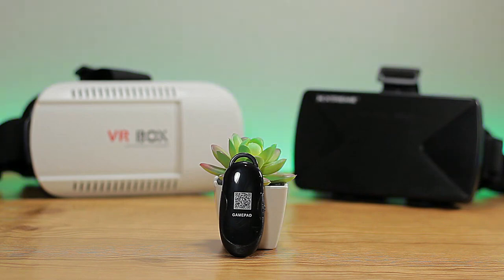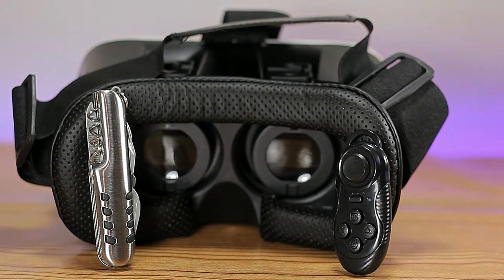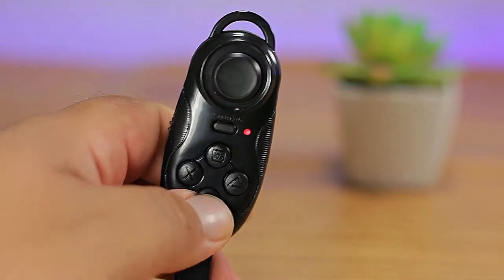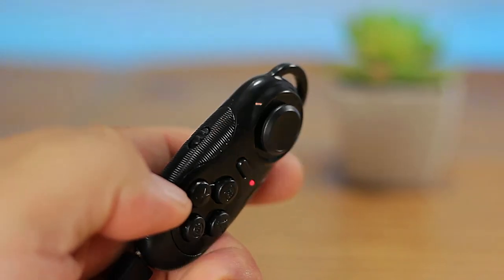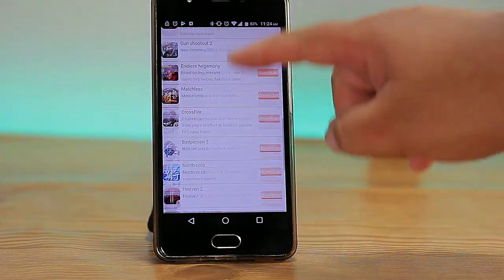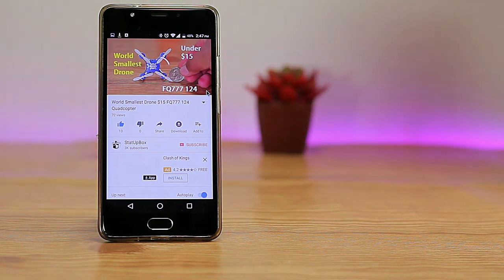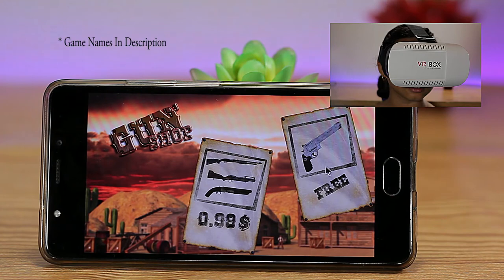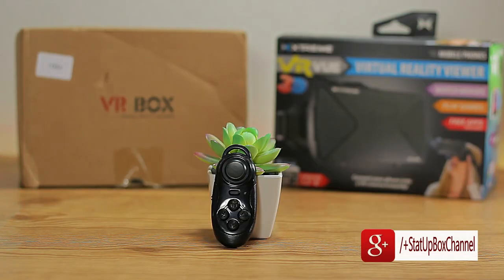VR Bluetooth Mini Controller 4 in 1 GamePad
In today's Video we are taking a look at the VR Bluetooth Mini Controller 4 in 1 GamePad . This is a great device for under $10 dollars. We got this particular model for $6.99 at amazon, here is the link.

More Bluetooth Controllers

In our testing we were able to use this bluetooth in many forms, we tested this device using a pc, laptop, smartphone and a smart tv with out a glitch.

You can use this controller as a media controller, a mouse for your smart device, a gaming game pad , a camera shutter and most importantly in our case a virtual reality controller. We were able to use it as a one button selector or shooter by placing the game pad in key mode and holding the @ button for three seconds to get the mouse.

Once on the game just place the mouse to the side and click the start button. for gaming just place the controller on game mode and play away, and that would be the same for media. But if using for tv or mouse mode then you will want to go to key mode.

Amazon UK

Amazon Canada